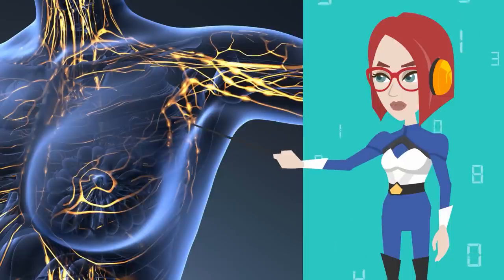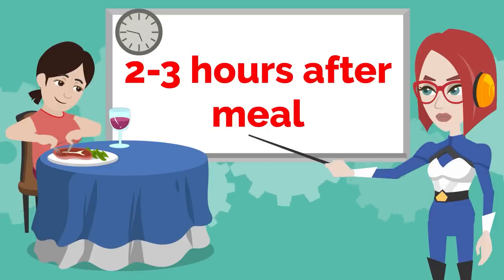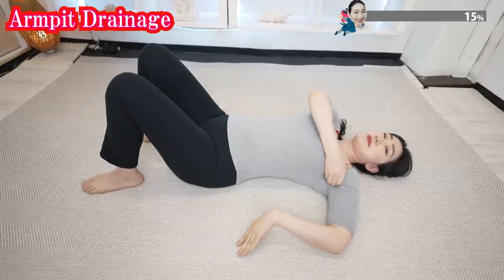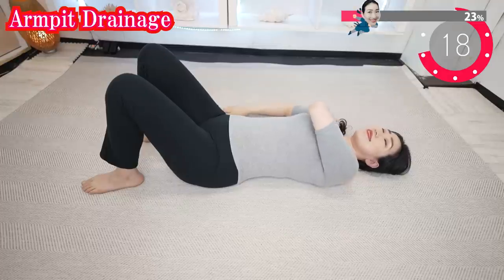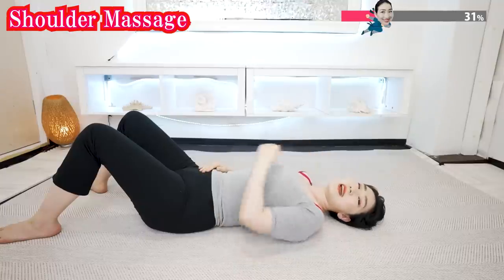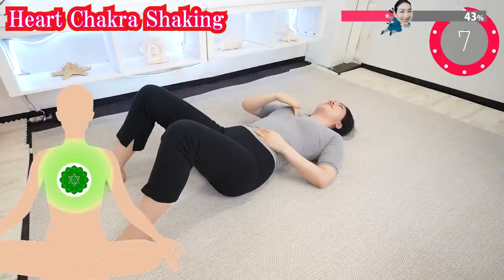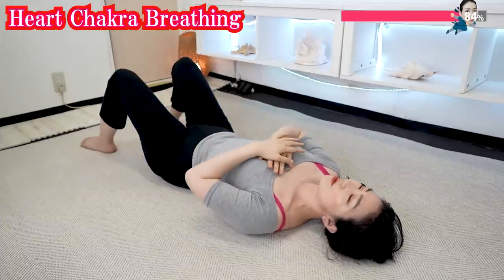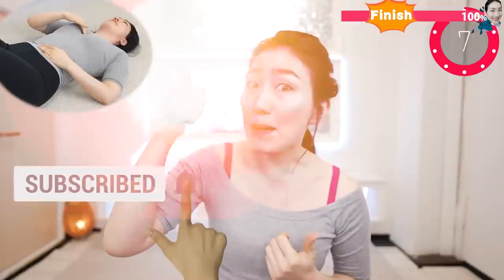Clearing Armpit Lymphatic Blockage, Shreds Armpit Fat & Bra Bulge| Self-Massage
There are lymph nodes around this armpit, which slows the flow as you get older. So first massage around your armpits. Then, not only the armpits, but the whole body will lose weight!